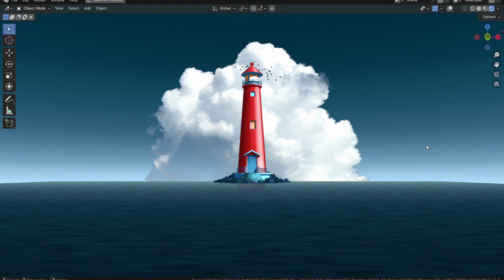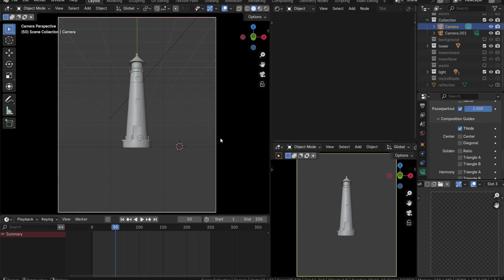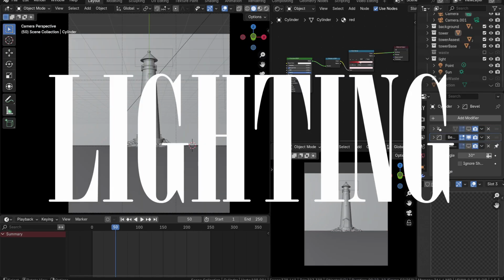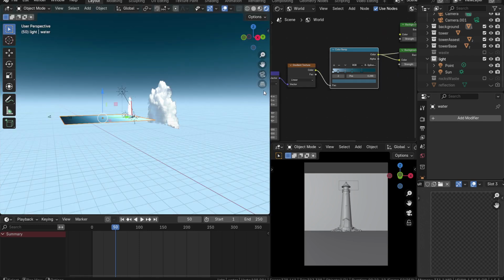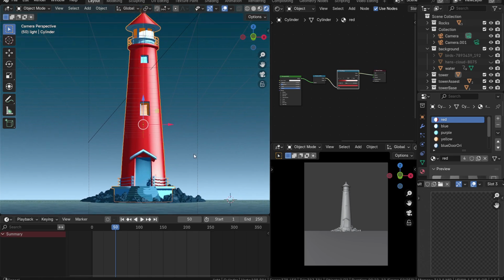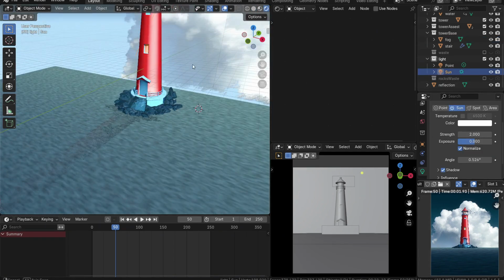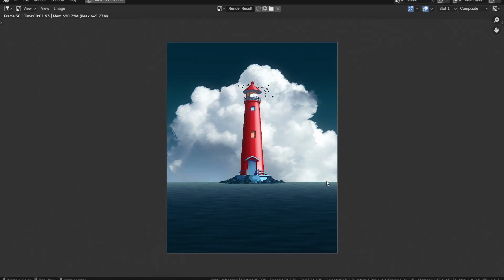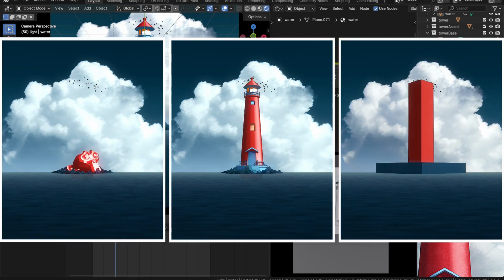Simplifying your next stylized Blender artwork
In this Blender walkthrough, we break down the workflow behind creating a stylized Anime / Studio Ghibli inspired scene. Learn the NPR (non-photorealistic rendering) techniques used to build the Artwork

timeline

0:00 Intro
0:46 Composition
1:31 Modeling
2:52 Lighting
3:47 Texturing
6:37 Compositing
8:00 Additional Steps
9:41 Final render